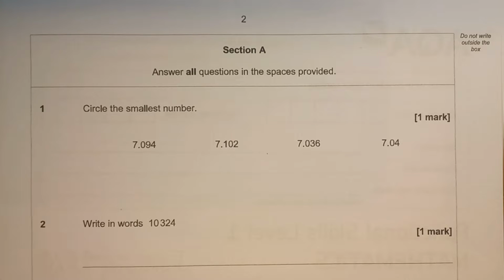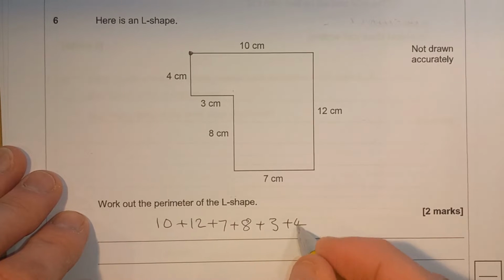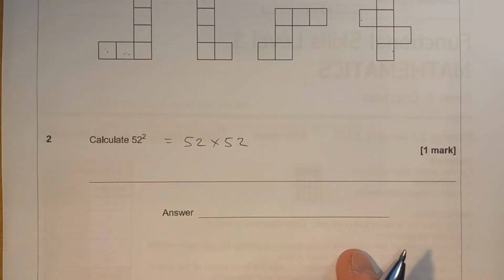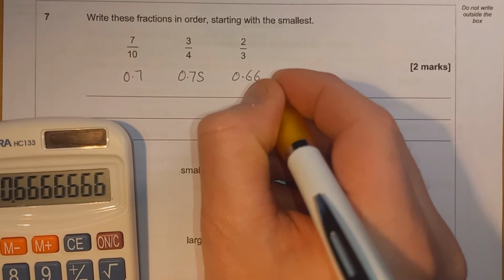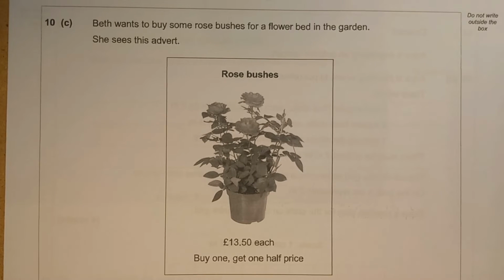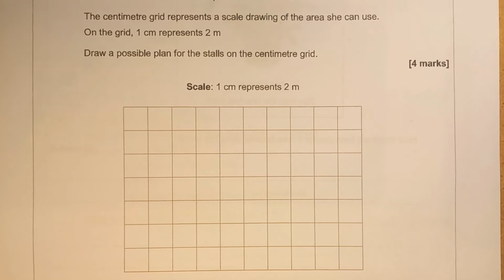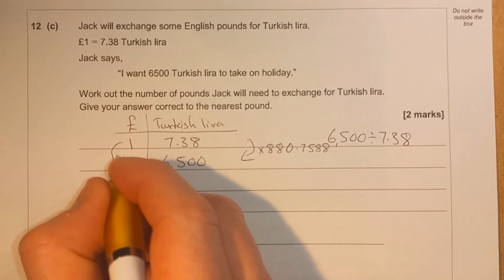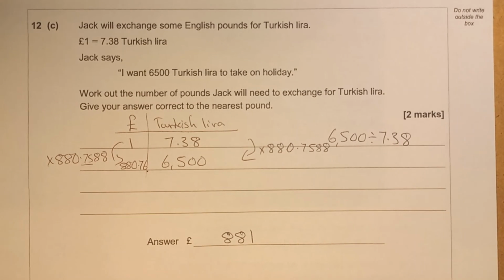Functional Skills Maths L1 Jan2020 AQA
Q1   0:20​​,   Q2   1:00,   Q3   1:33,   Q4   2:56,   Q5   4:20,
Q6a)   6:18,   Q7b)   12:12

Q1   22:55​,   Q2   25:15​,   Q3   25:40​,   Q4   27:31​,   Q5   28:16​,
Q6   30:01​,   Q7   30:49​,   Q8   32:41​,   Q9   43:13​,   Q10   52:03​,
Q11   1:00:07​,   Q12   1:08:02